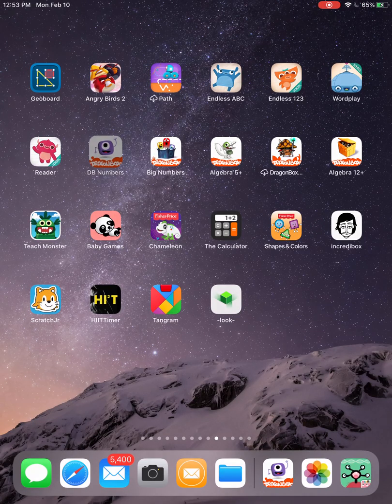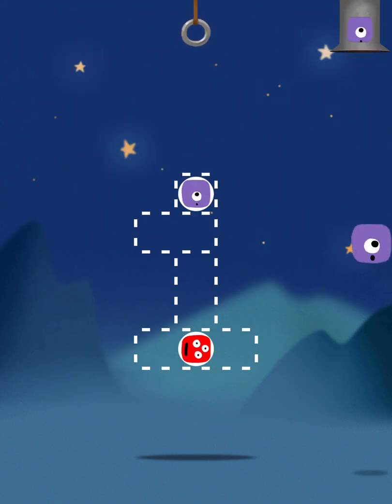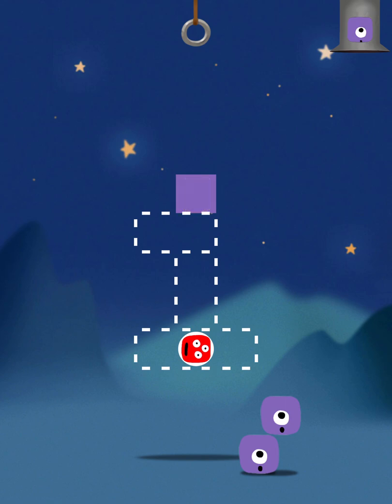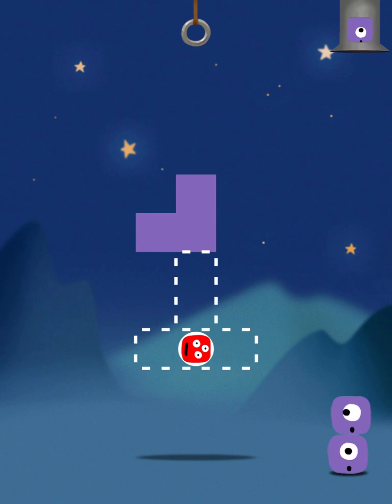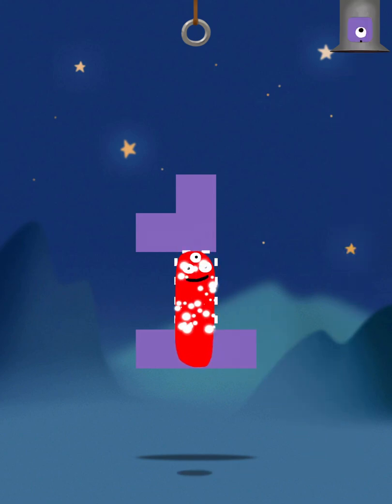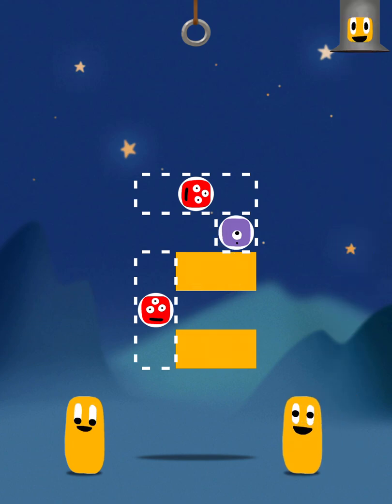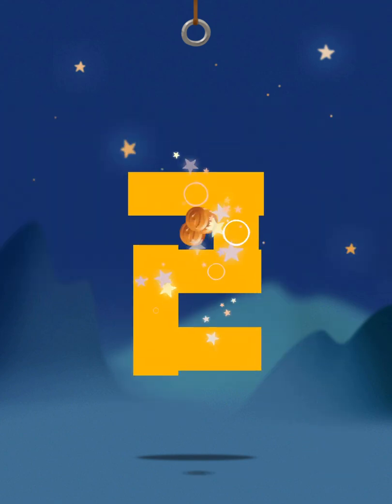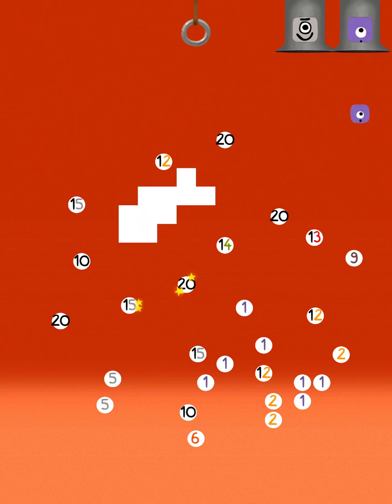How to Transition from Counting to Addition with Dragon Box Numbers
Look form subsidizing, counting all, counting on, addition, missing addend and subtraction